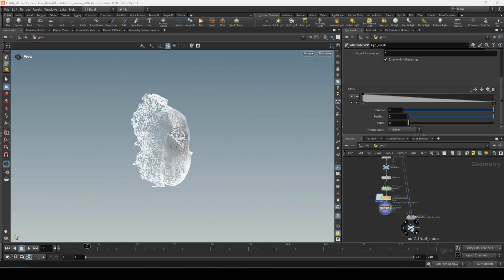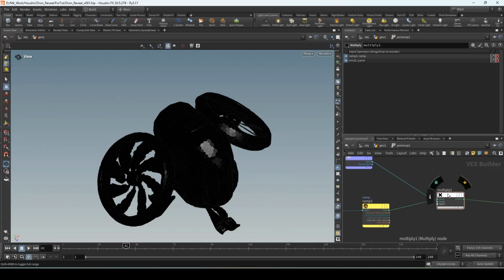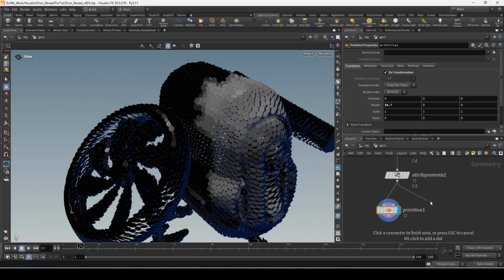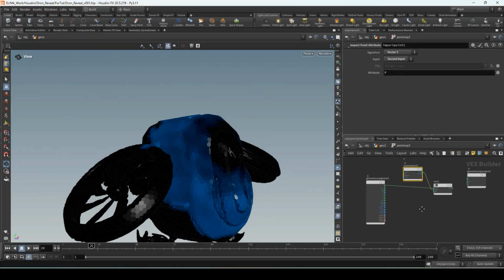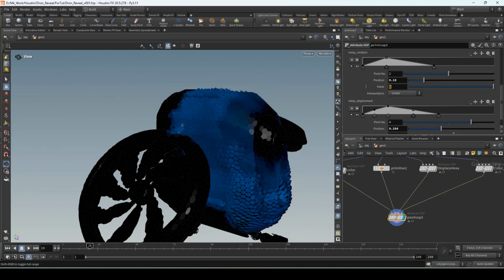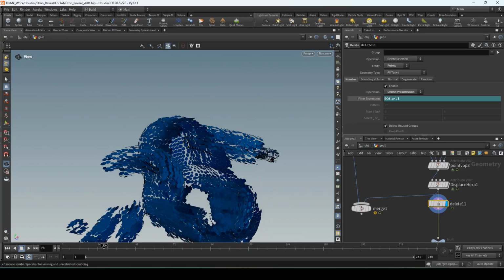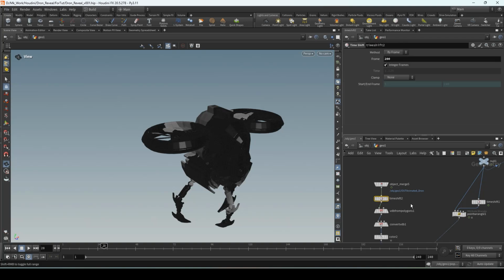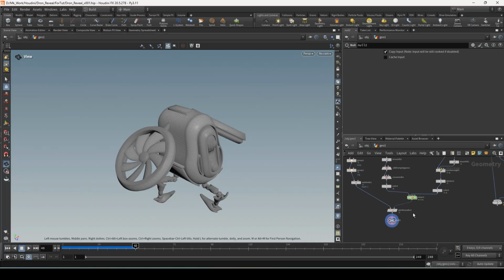DroneRevealFx part2 Creating Hexagon FX | Houdini 20.5 Tutorial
Welcome to Part 2 of the Sci-Fi Drone Reveal FX tutorial series!

👉 In this part, we enhance and add detailed FX elements to make the reveal more cinematic and realistic.

🔹 What you'll learn:
- Adding procedural details
- Masking and Vop work
- Working with particles and noise

🔥 This is where the effect starts coming alive!

📌 Don't forget to check Part 1 before watching this.